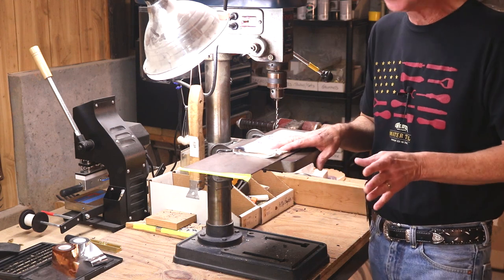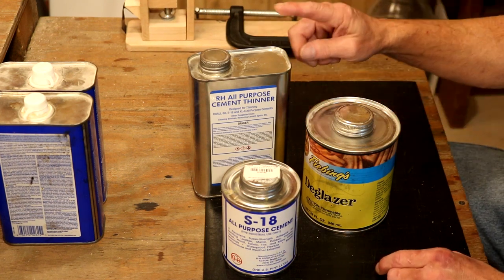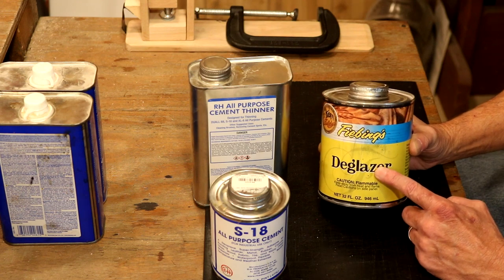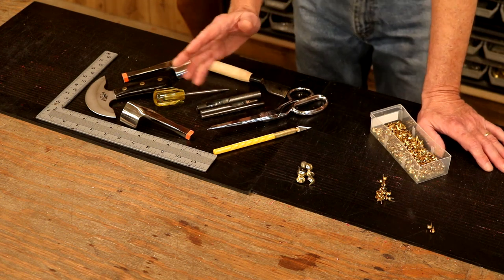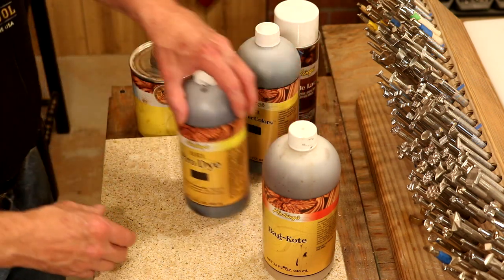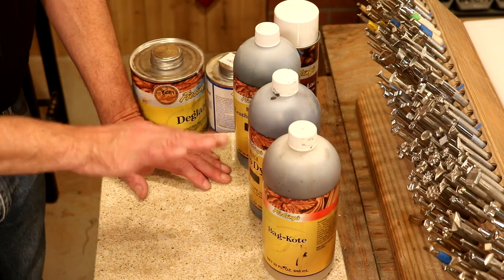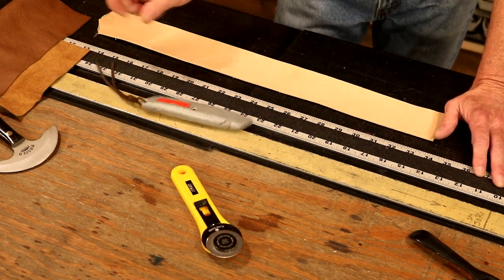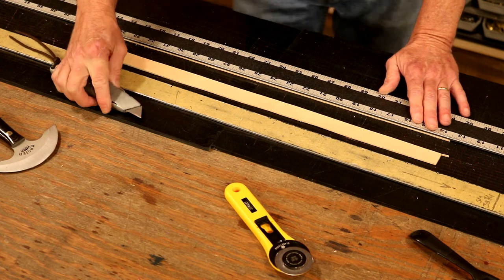The Leather Element: Leather Shop Safety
Safety is key when it comes to our leather shop! Chuck has some great tips for avoiding mishaps and staying as safe as possible while working on our projects. Make sure to to store flammable materials in a safe space, have adequate ventilation when using dyes and finishes, always wear closed-toe shoes, and just generally pay attention to what you're doing. Stay safe and have fun!